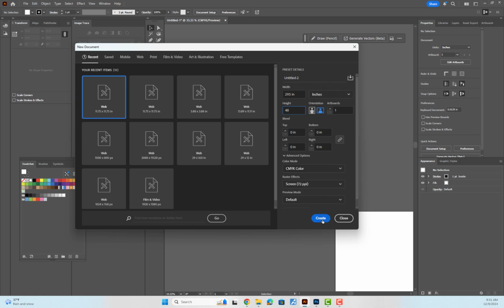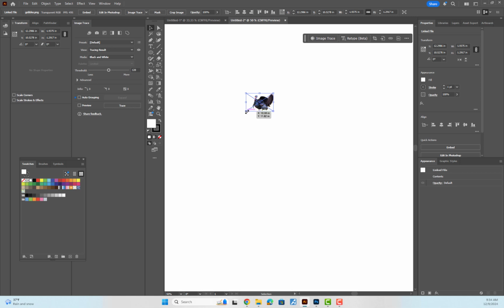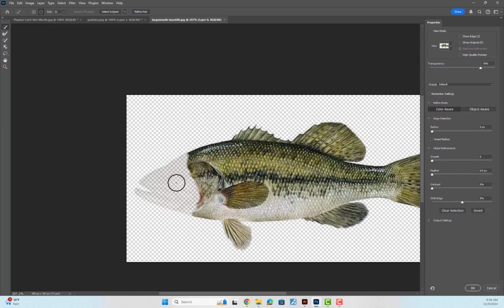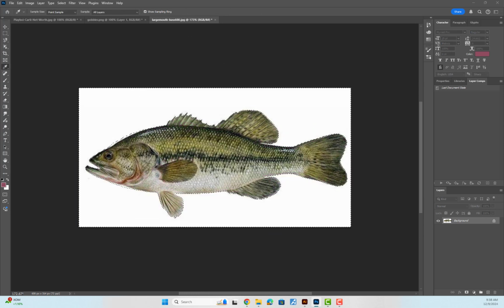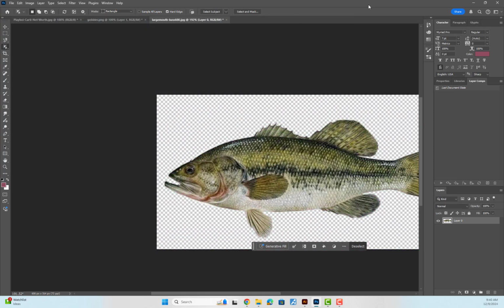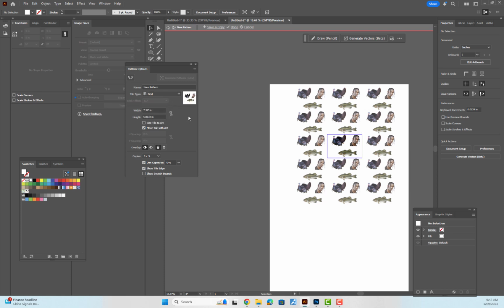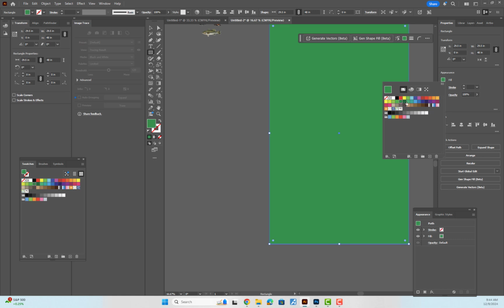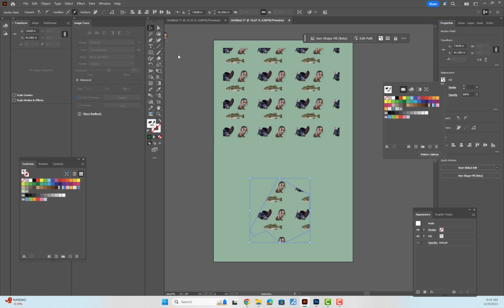Patterns in Illustrator